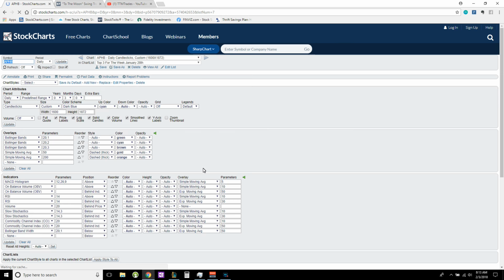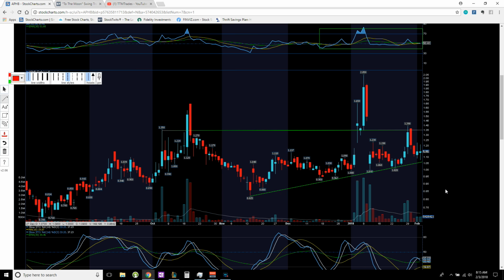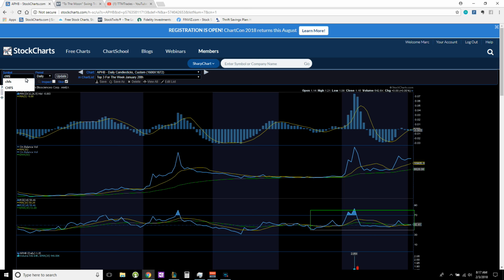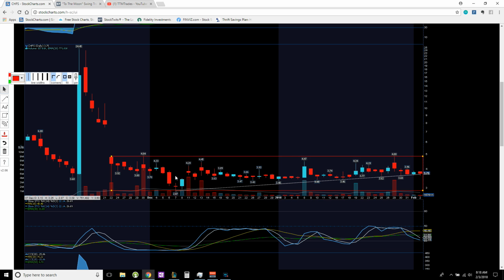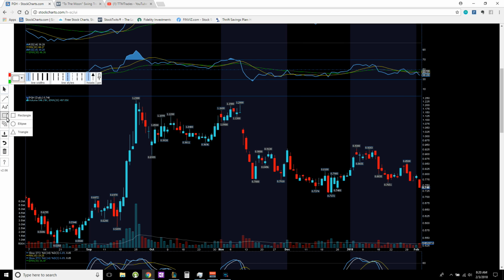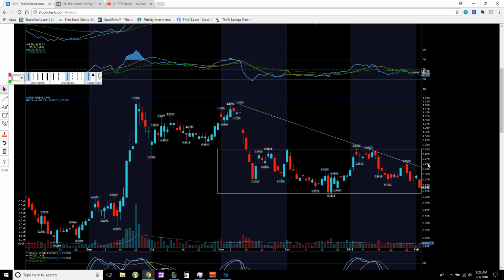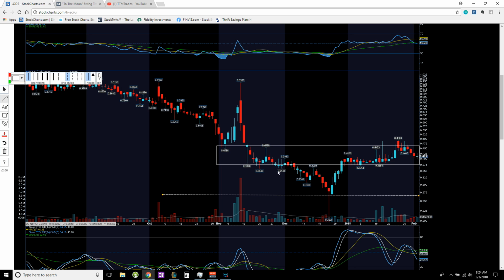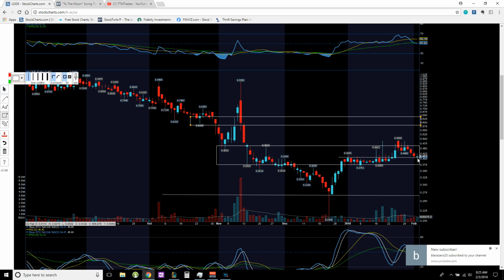End of The Week Recap: CHFS PGH APHB LODE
Welcome to TTMTrades as we do an end of week recap on my plays originally called for the past week on January 28th, 2018.